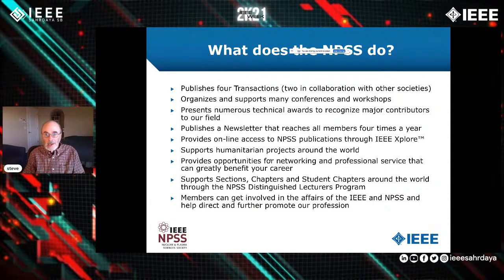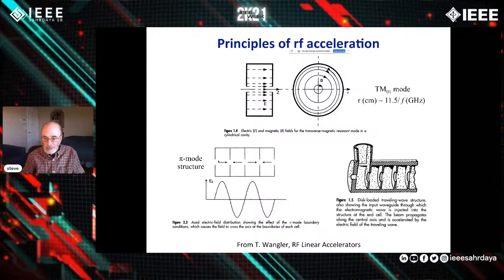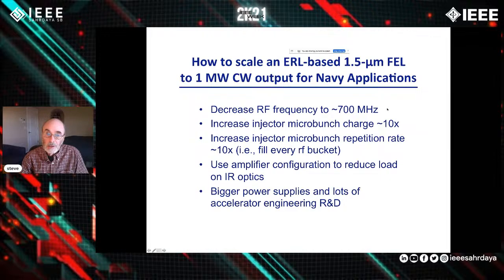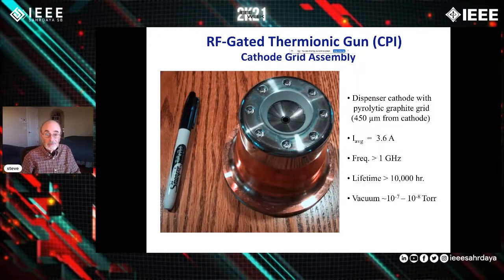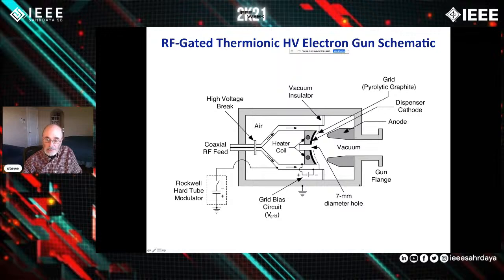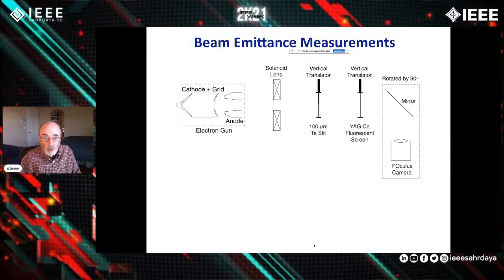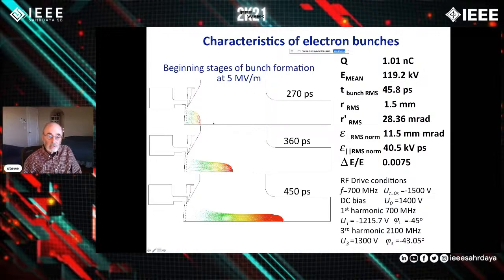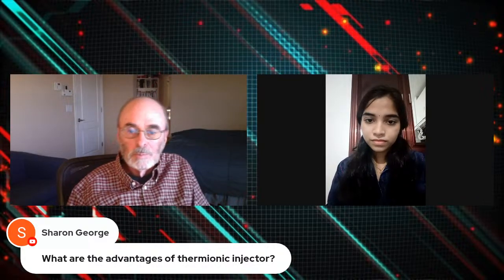IEEE WEEK 2K21 | Development of high current thermionic injector | Dr Steve Gold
Hey all🍁

Nuclear and Plasma Sciences Society of IEEE Sahrdaya SB presents you with an informative and engaging session on Development of high current thermionic injector.

🎙️Speaker: Dr.Steve Gold
🗓️Date: 5 October 2021
🕔Time: 8:30pm to 9:30pm (IST)